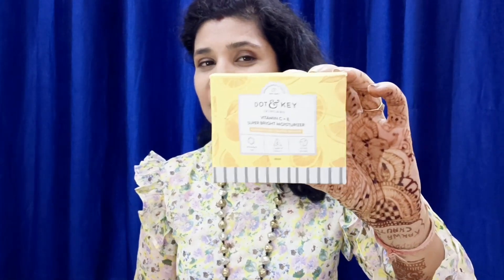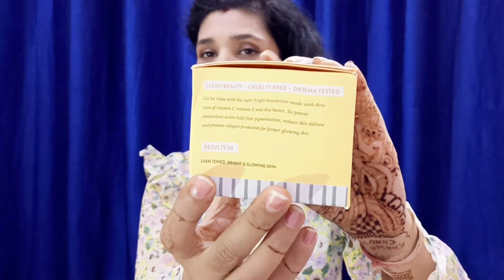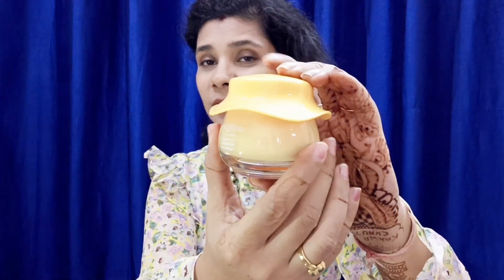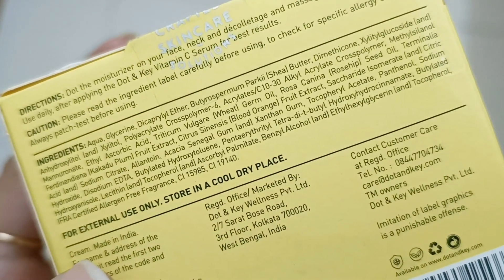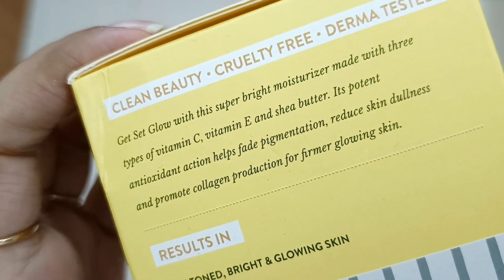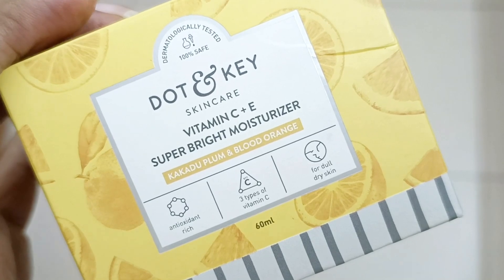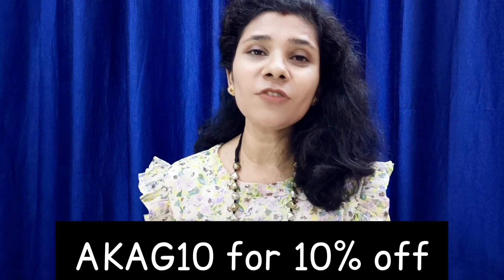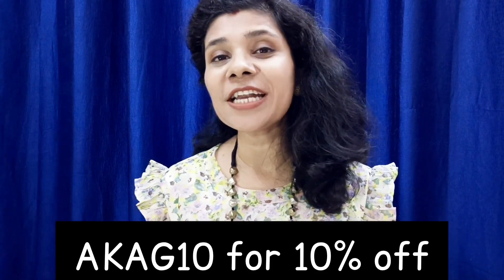Dot & key Vitamin C super bright moisturizer | 1 year honest experience